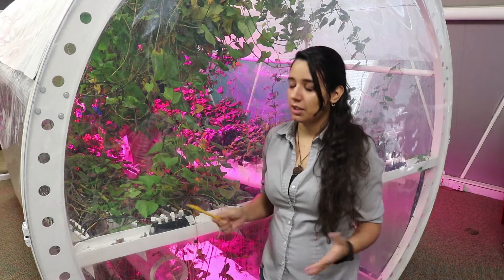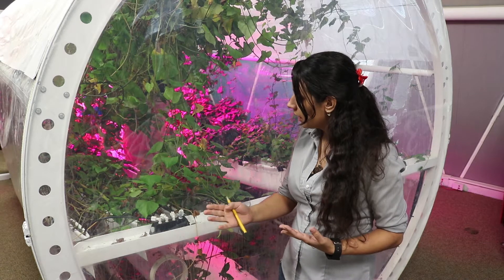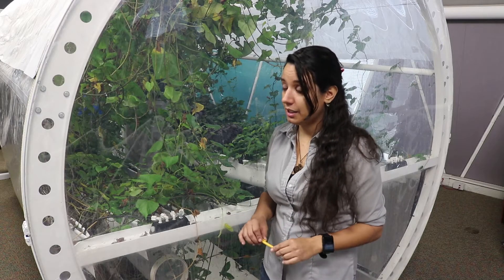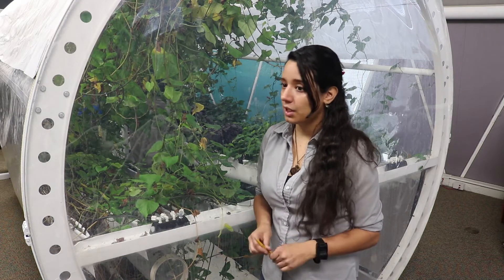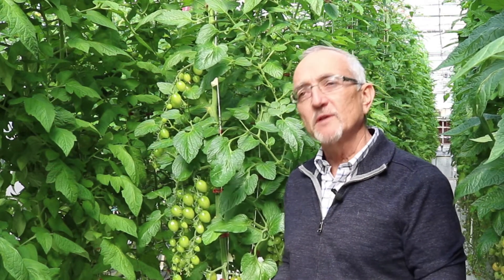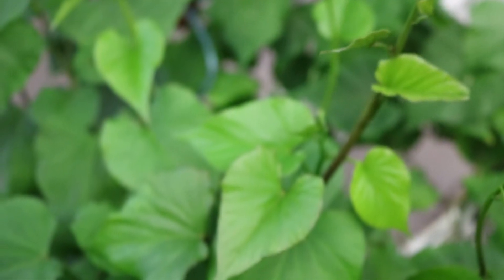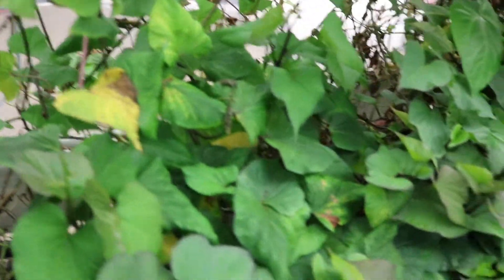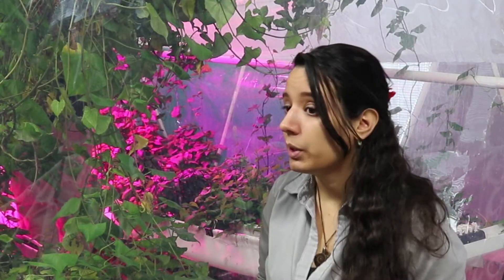Hydroponics from the Earth to the Moon Part.3 - Hydroponics in Arizona - HWT #35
Hi everyone ! In 2016 we had the chance to go to Arizona and meet with Dr. Gene Giacomelli in Arizona's Controlled environment Agriculture Center. During this 3-video run, he explains, along with his colleagues and students, his vision of hydroponics and how agriculture will evolve in the future.

► ABOUT US:
Marion & Nicolas - Les Sourciers

⚡️!! NOUVEAUX: FORMATION EN LIGNE !!⚡️
Comment démarrer son projet de culture de micropousses MICROGREENS FOR PROS